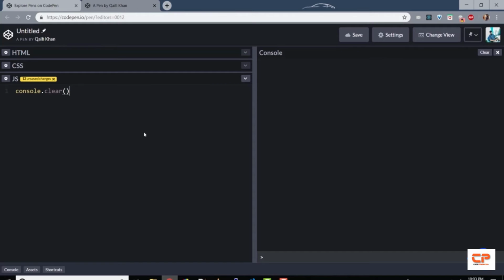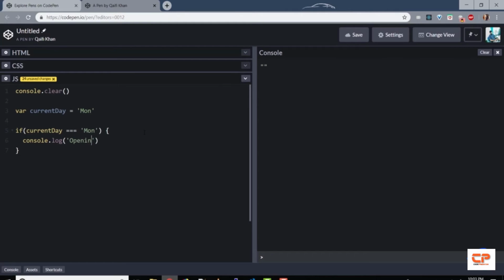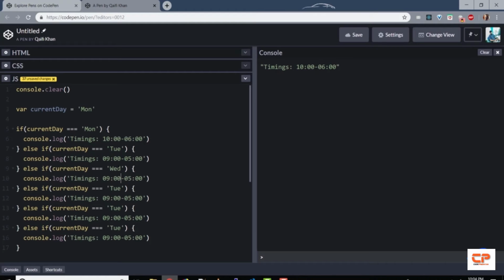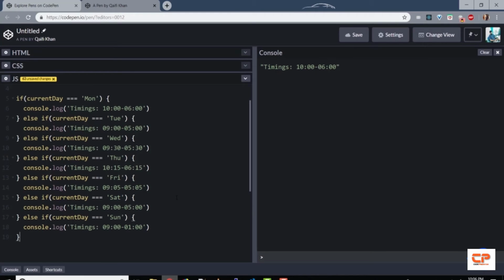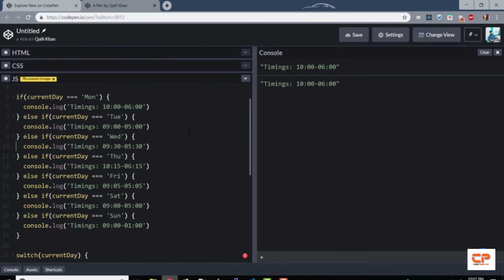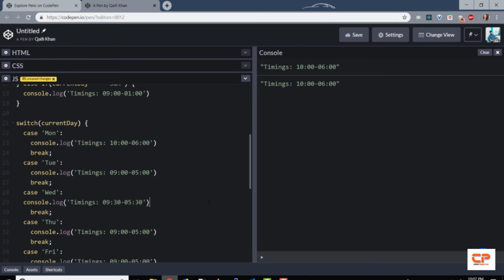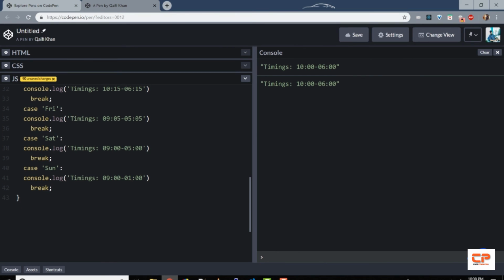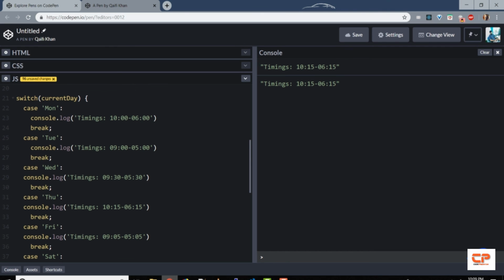#11 JavaScript Conditional Statement Switch | Switch Case in JS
Hi Guys!
In today's video, we will learn another conditional statement, which is switch.

JavaScript Conditional Statement Switch | Switch Case in JS